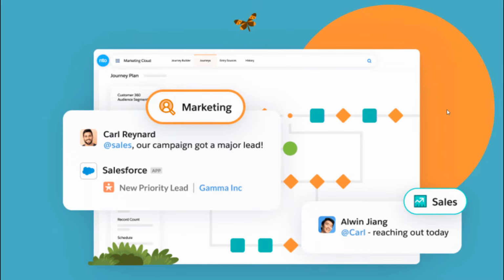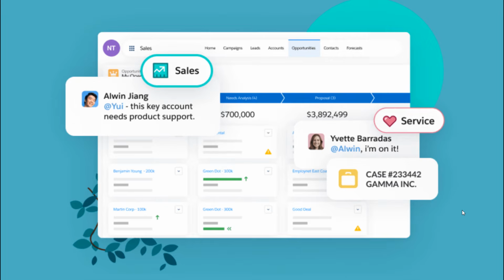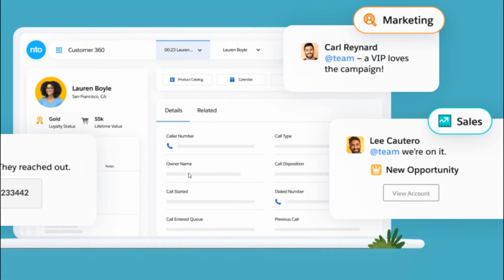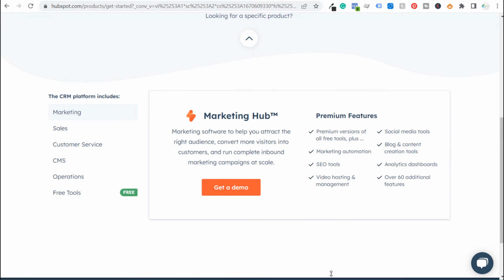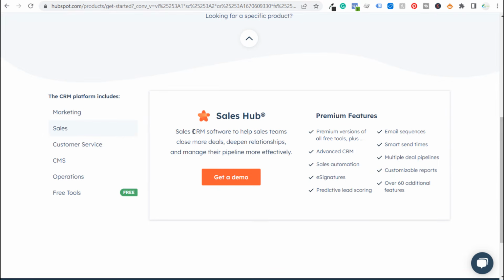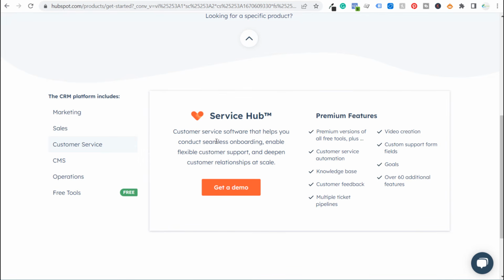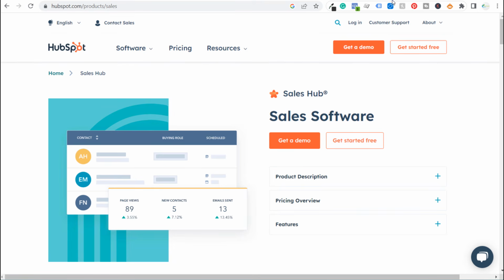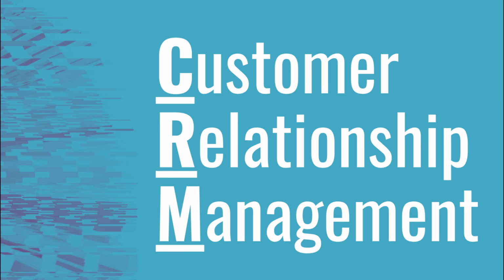What is CRM? CRM Explained For Beginners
CRM software, or customer relationship management software, is a type of business software that is designed to help businesses manage their interactions with customers and potential customers. The main purpose of CRM software is to help businesses organize and track customer information and interactions, such as phone calls, emails, and meetings, in order to improve customer relationships and support customer service. Some common features of CRM software include contact management, task management, and sales and marketing automation. Many businesses use CRM software to help them manage their customer relationships and improve customer satisfaction.